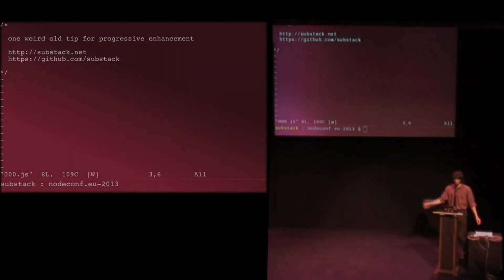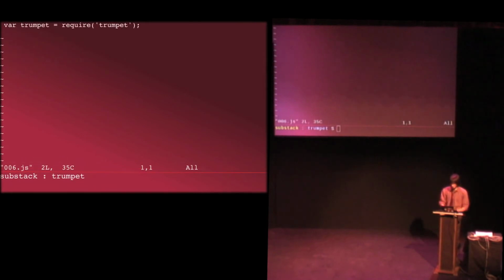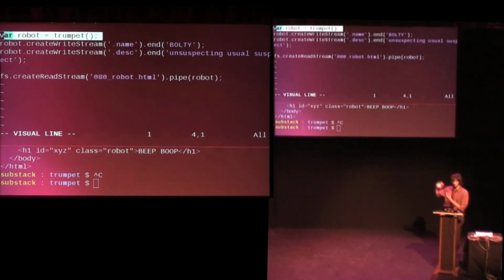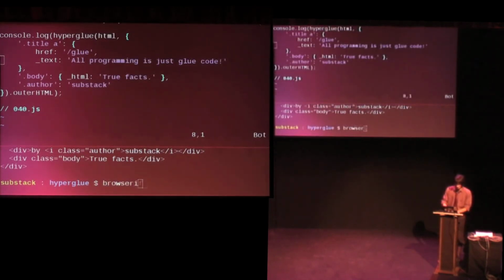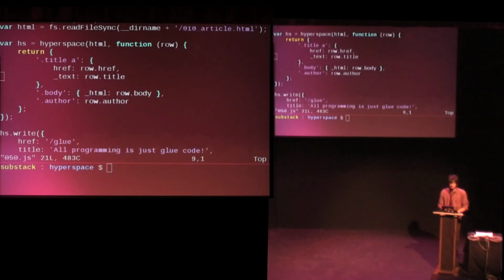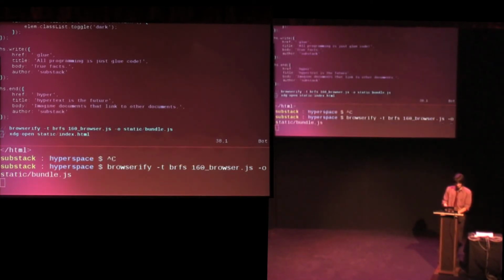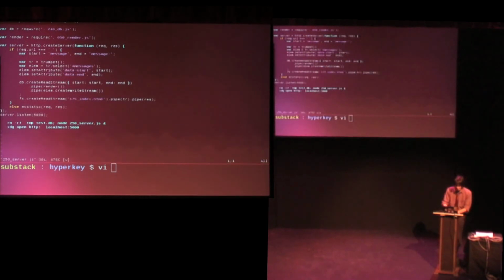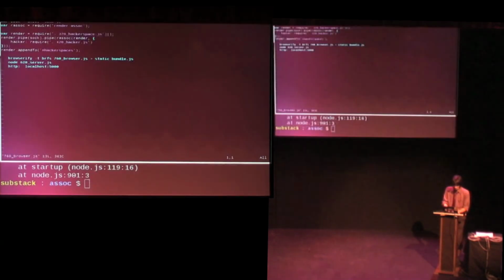Substack: "Progressive Enhancement"